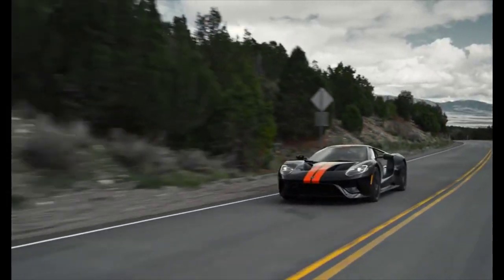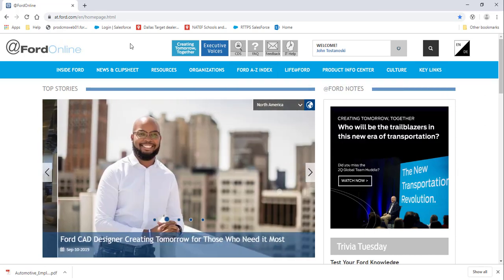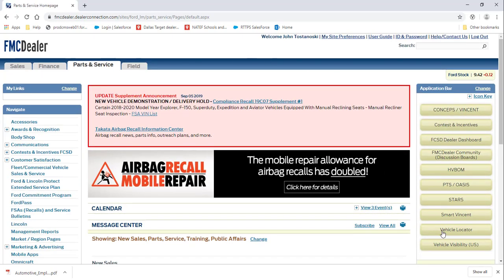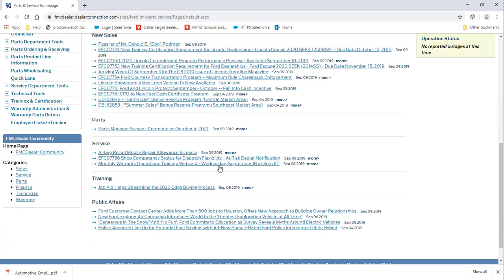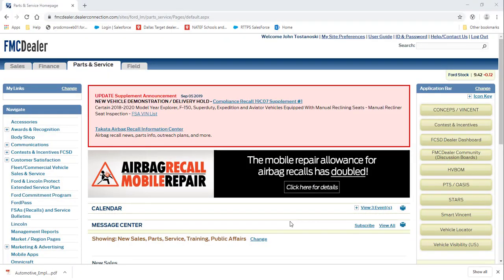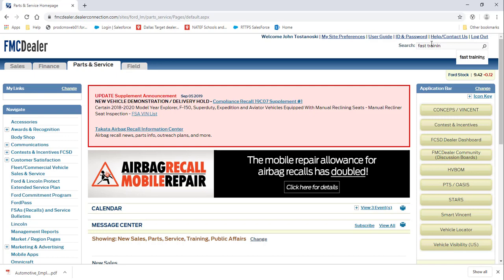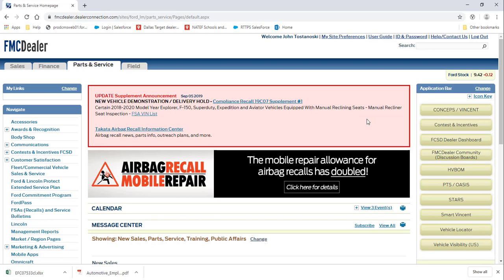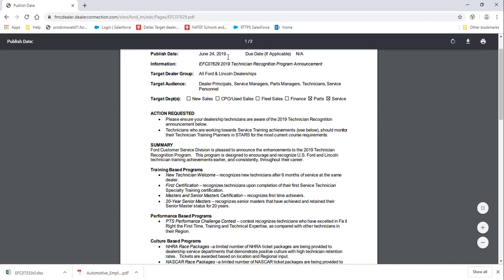FMCDealer Video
A brief tutorial on accessing features and functions in FMCDealer